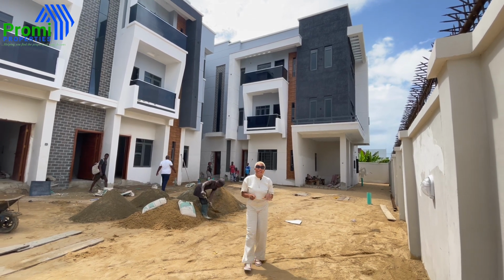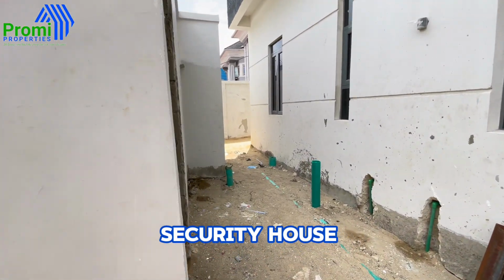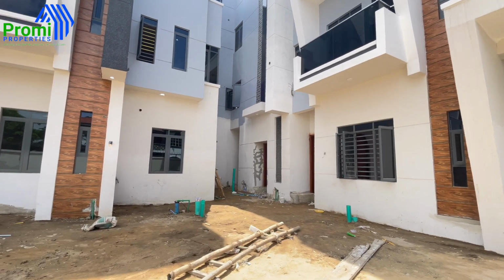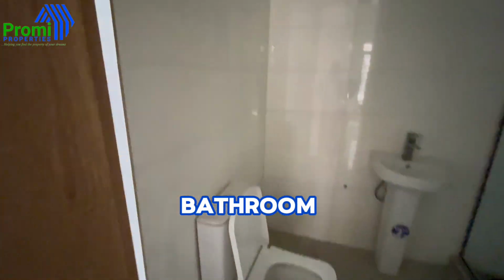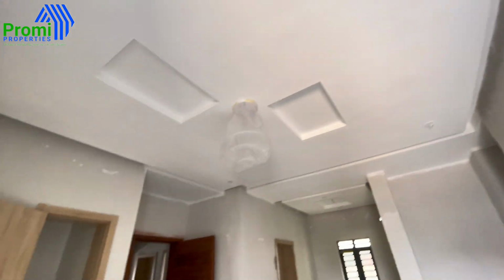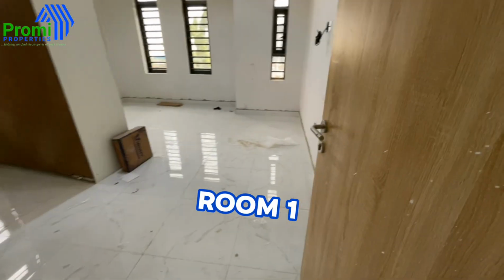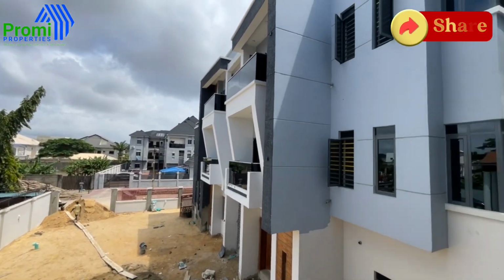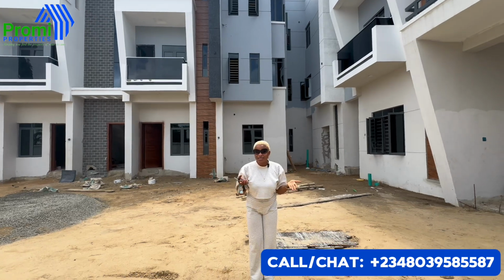House for sale in Ajah Lekki Lagos Nigeria | Serviced 1 And 2 Bedroom Apartments for Sale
If your desire is to generate monthly or yearly passive income from your real estate investment then this apartments is for you.

Beautifully design serviced 1 and 2 bedroom apartments in Ajah Lekki Lagos in a very secure and calm neighborhood with upto 3 month payment plan.

LOCATION: Ajah, Lekki

Amenities:
- Central Generator
- Fitted Kitchen
- Modern Day POP Ceiling
- Detailed finishing
- Wardrobes
- Water heater
- Heat extractor
- Ample parking space
- Great Neighborhood

ASKING PRICES:
1 Bedroom Apartment: ₦45,000,000
2 Bedroom Apartment: ₦58,000,000

☎/chat Becky on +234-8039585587 (Call/Chat)